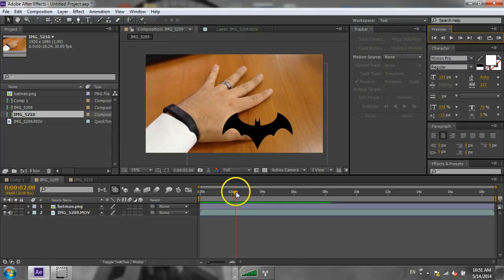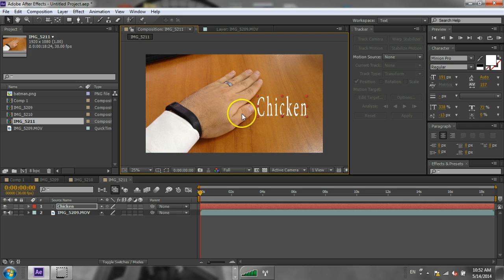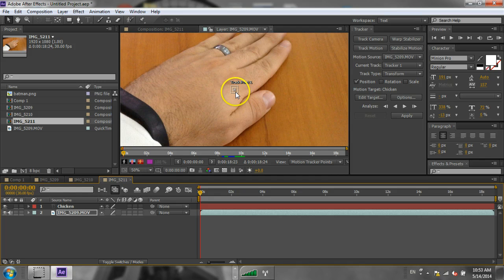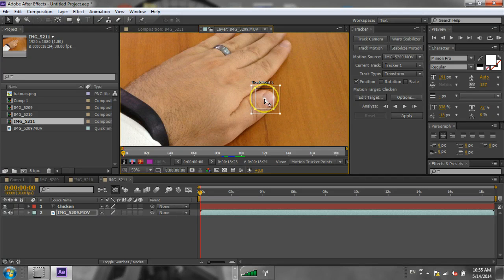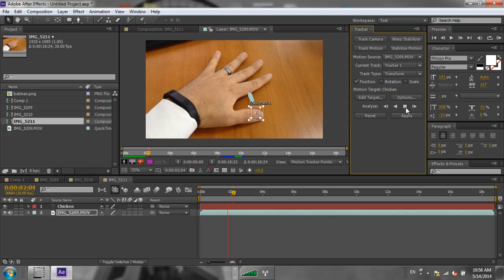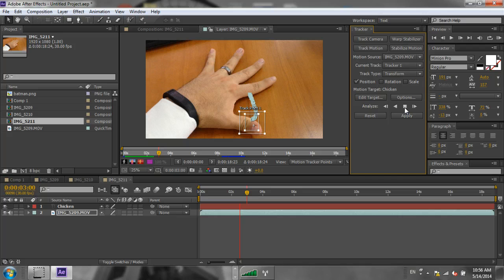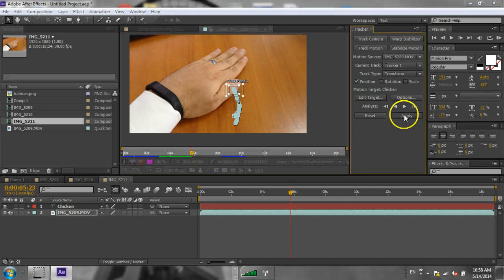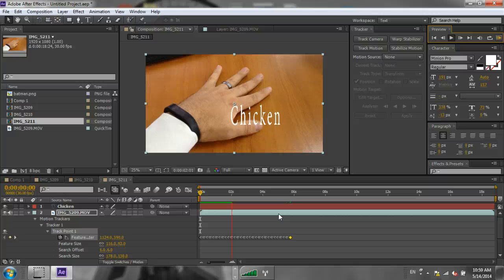Thumb Tracking in After Effects